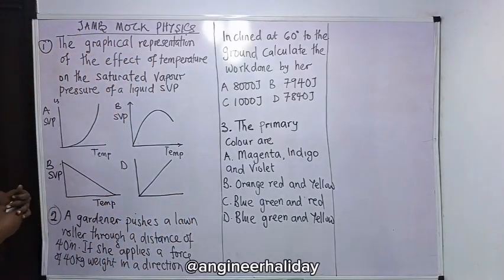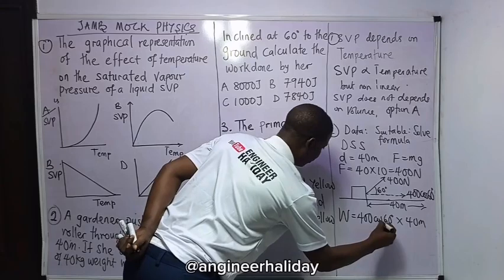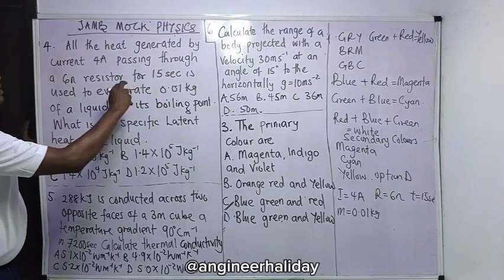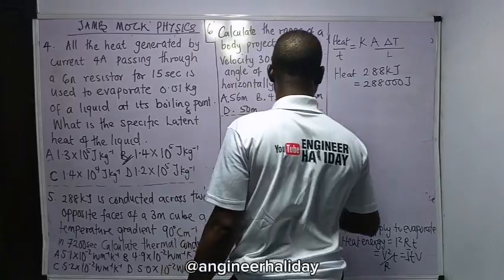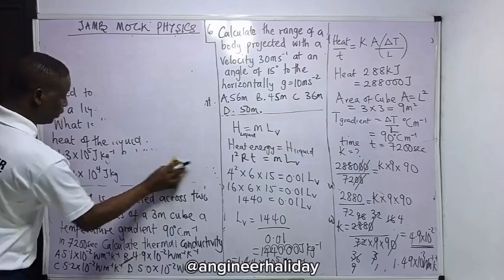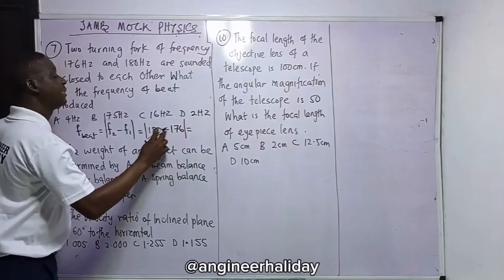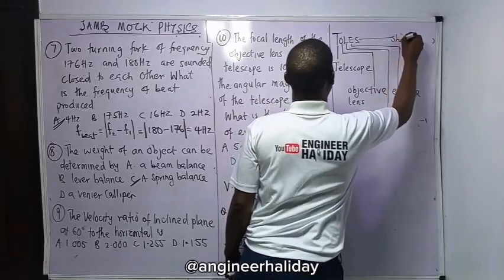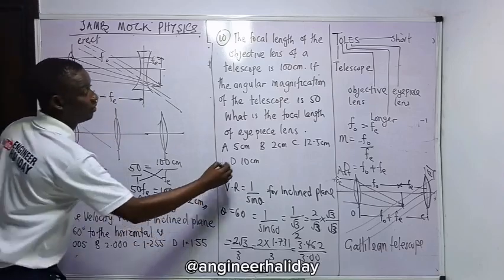MOST LIKELY JAMB QUESTIONS 2025